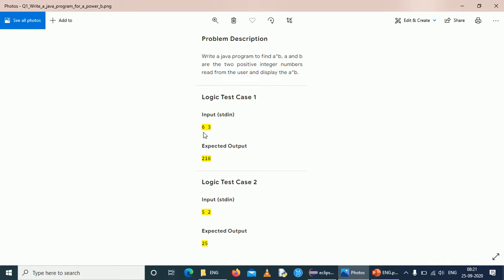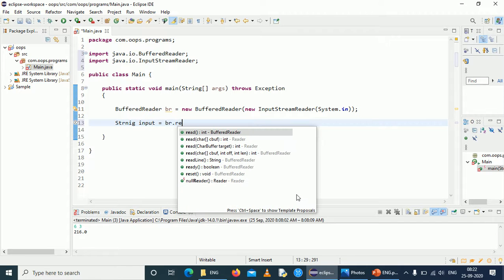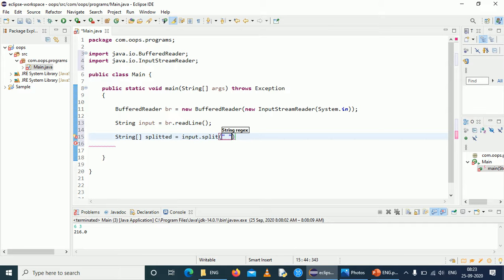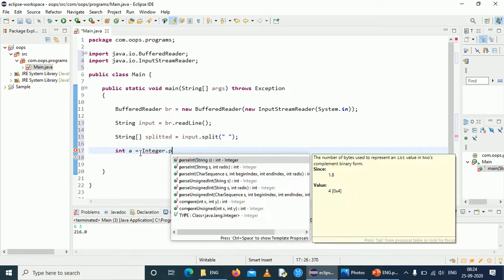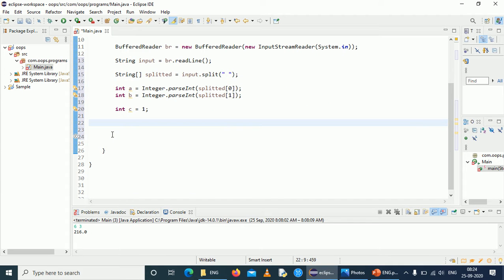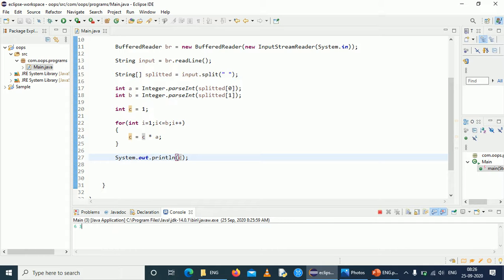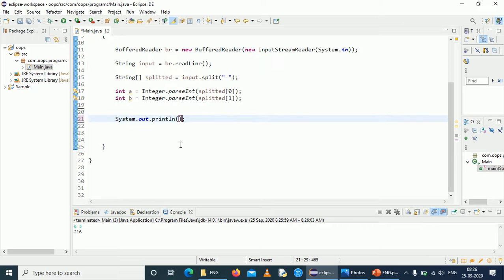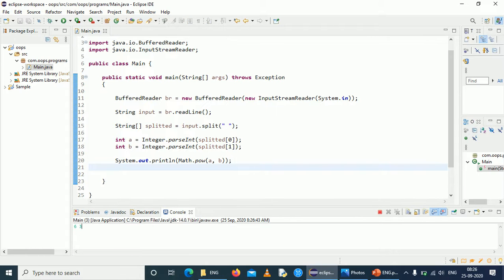Find a power b | Java Programs | E3Schools English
Java program to find a power b (a ^ b)